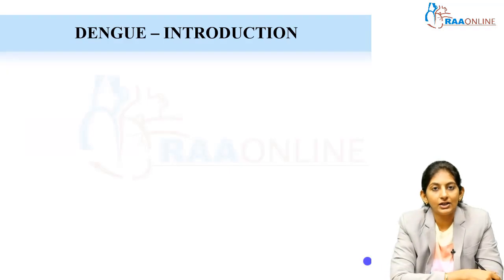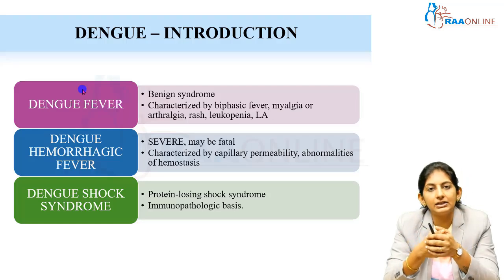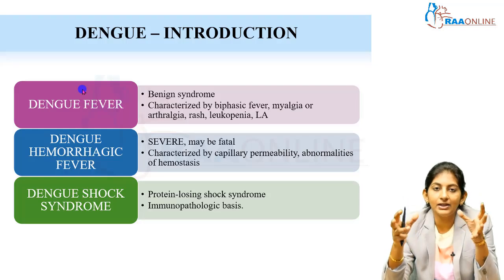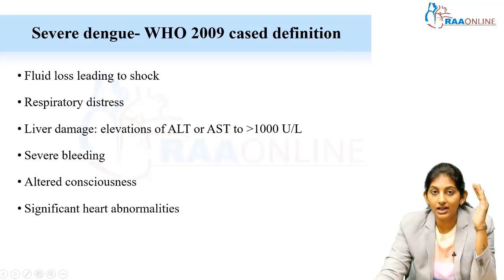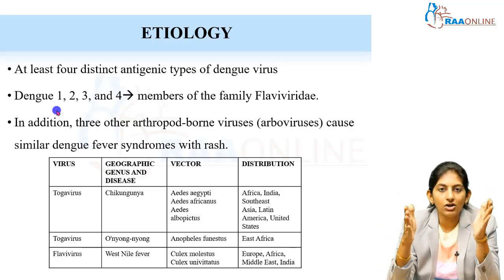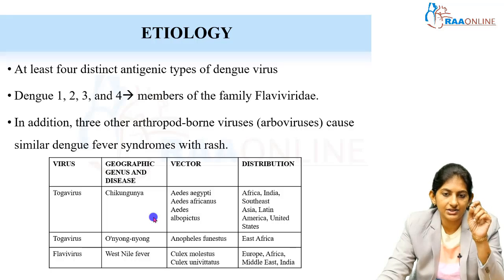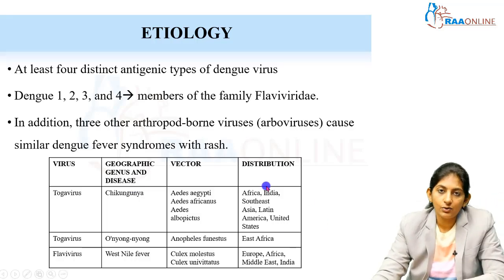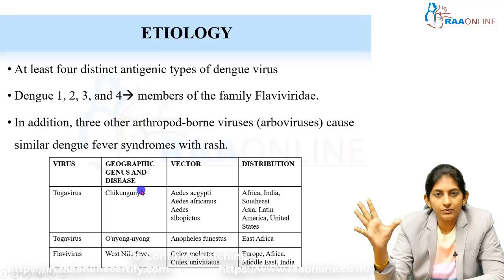Pediatrics | Nelson Based Pediatrics | Dengue fever | Raaonline